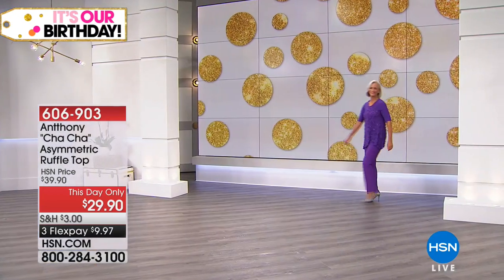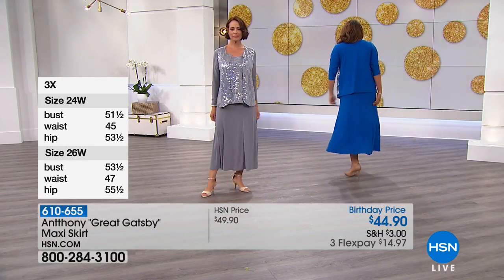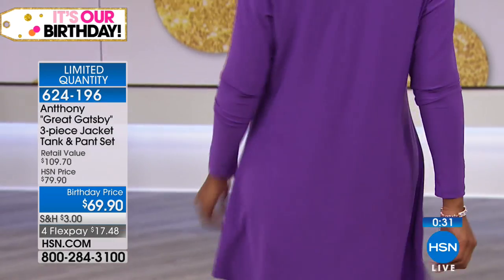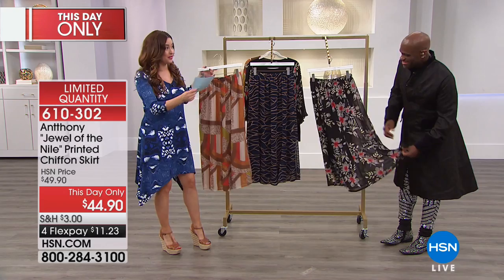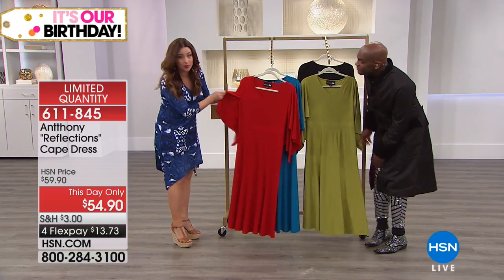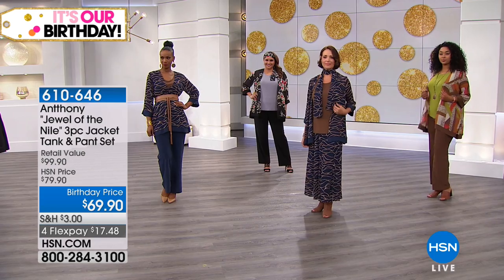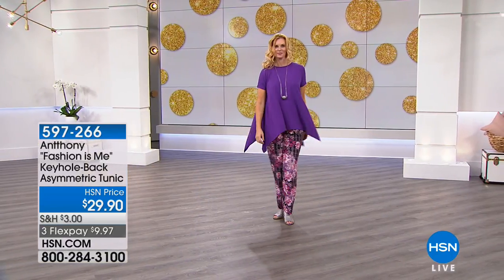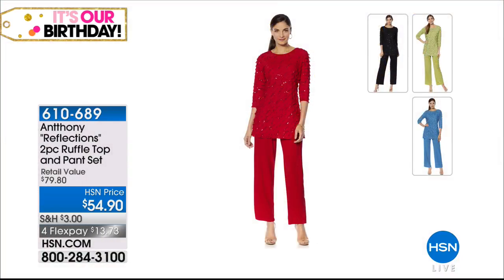HSN | Antthony Design Original Fashions Celebration 07.08.2018 - 11 PM